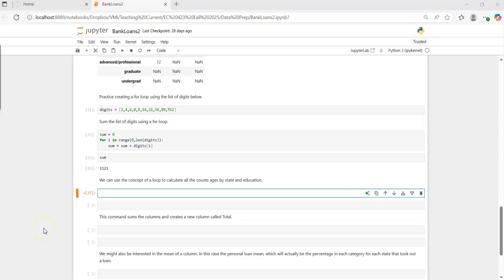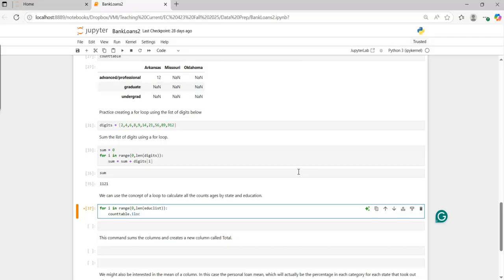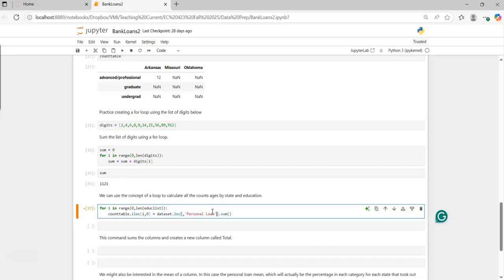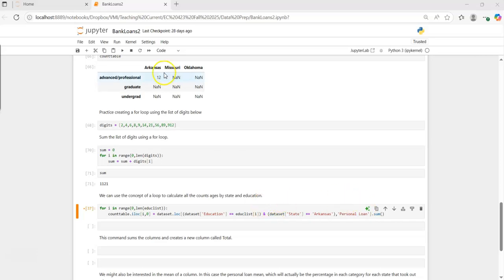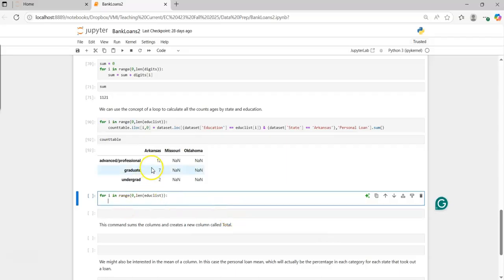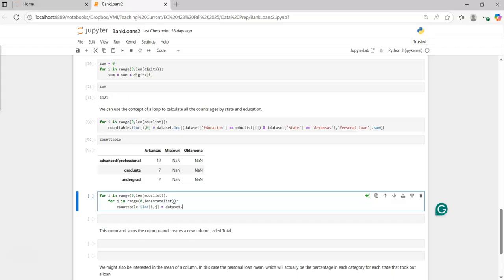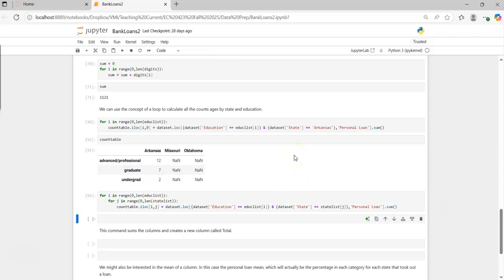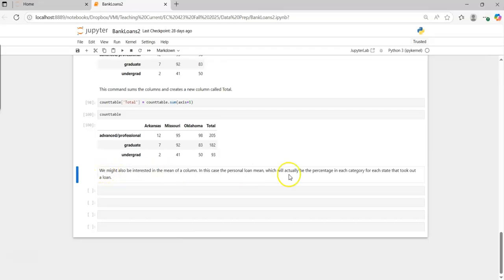Bank Loans2 Part 2